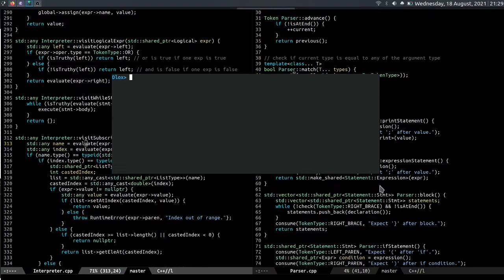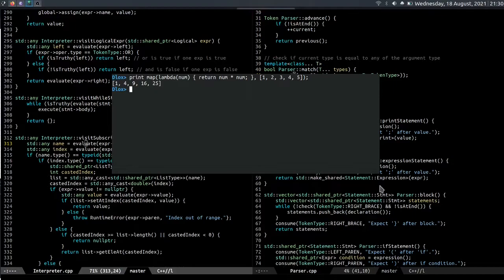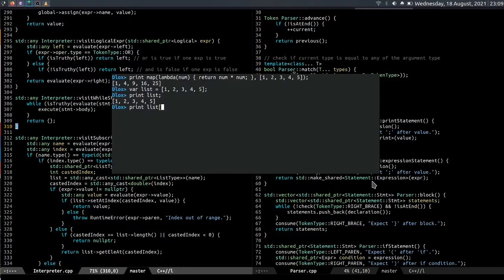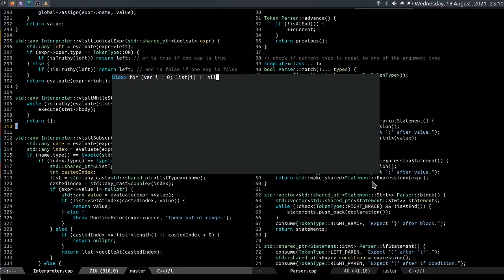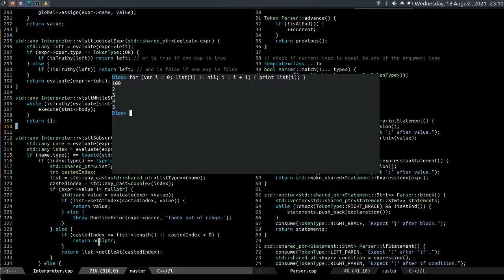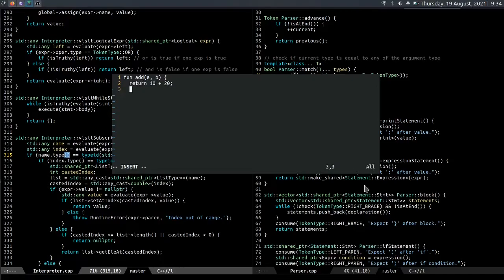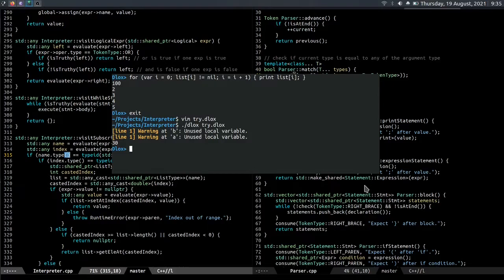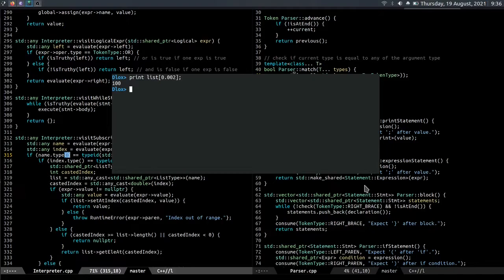Lox programming language with lists and lambdas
In this video, I demo some of the features I have added to my implementation of lox.